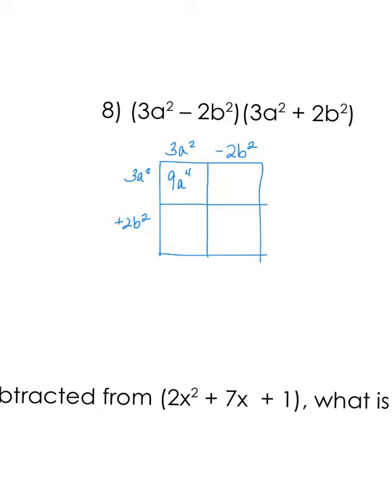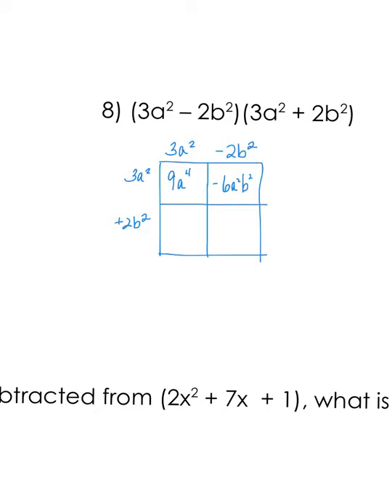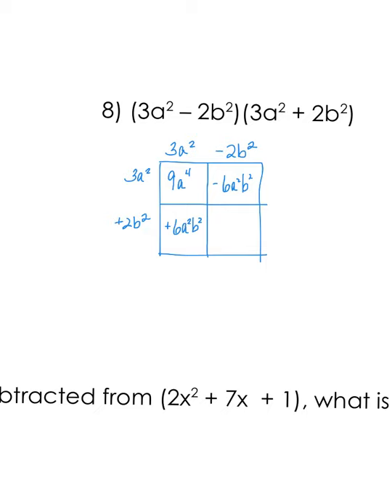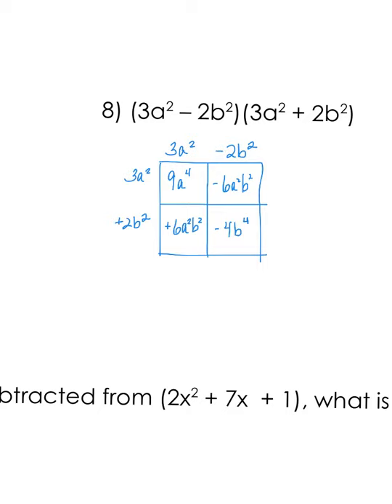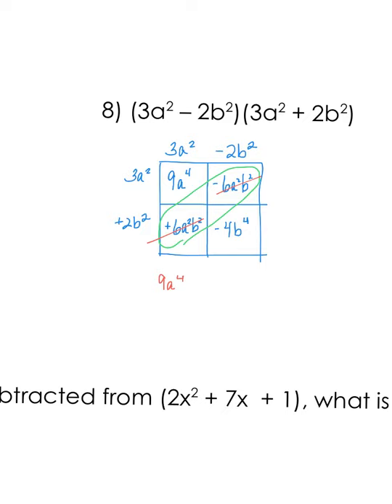unit 2 lesson 4 Q8